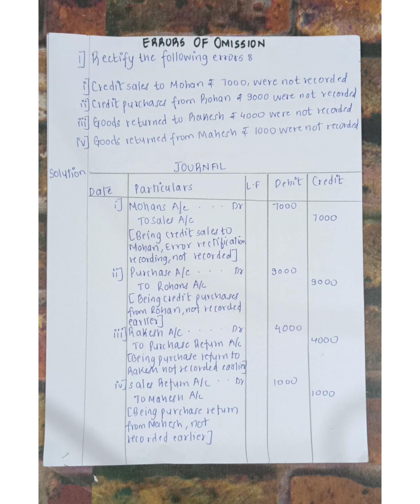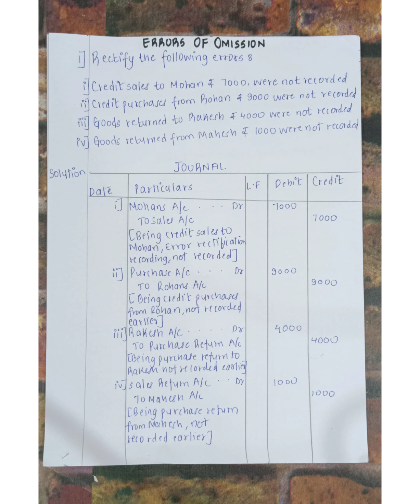Errors of Omission|Rectification of Errors|Part1